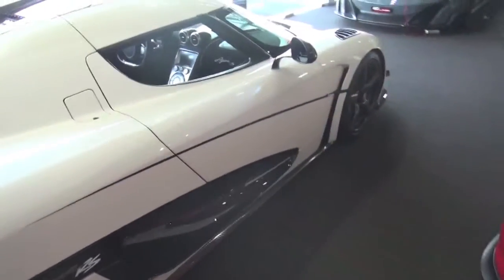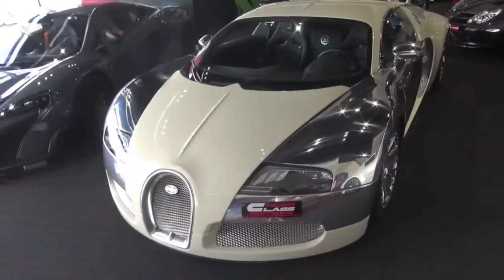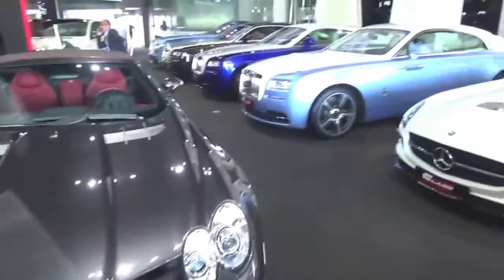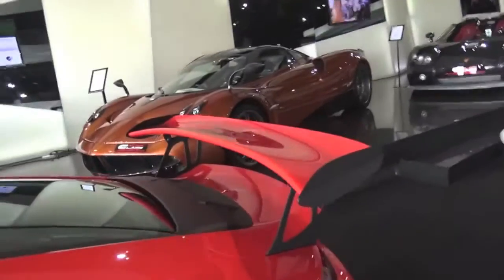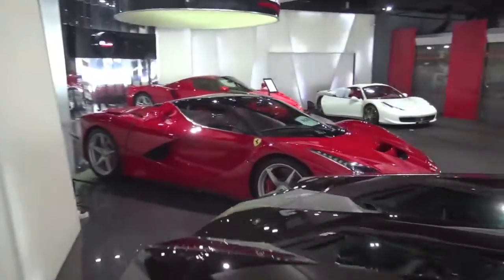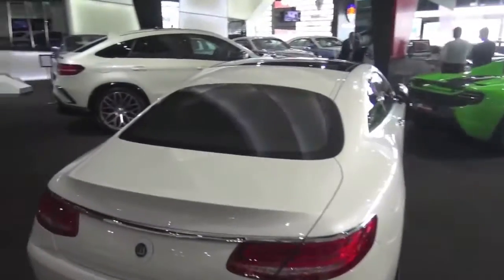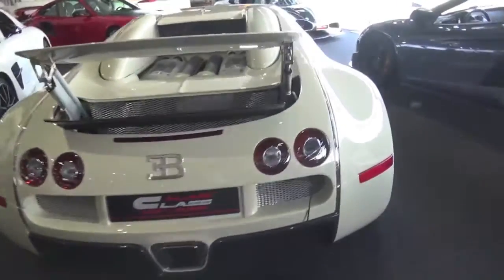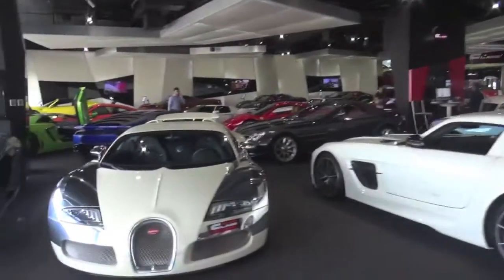Dubai showroom heaven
A trip to AlainClassMotors had some absolutely awesome cars up for sale.